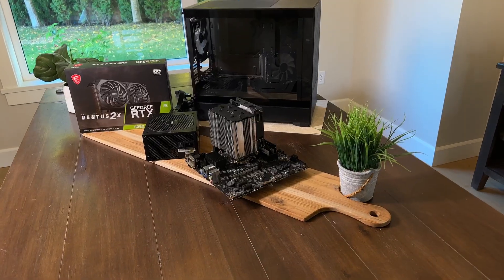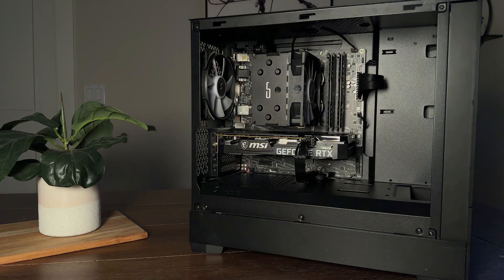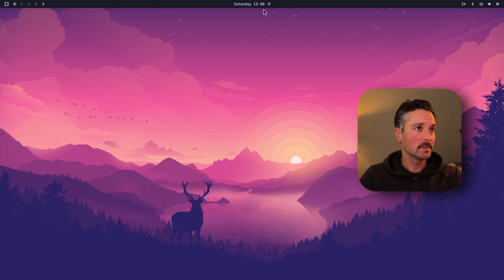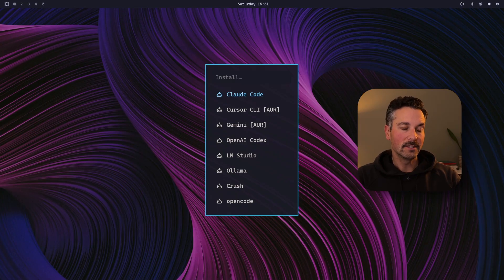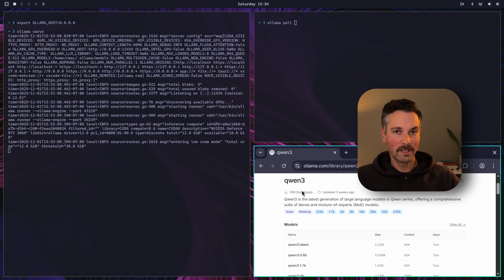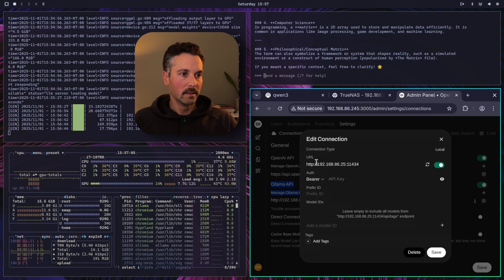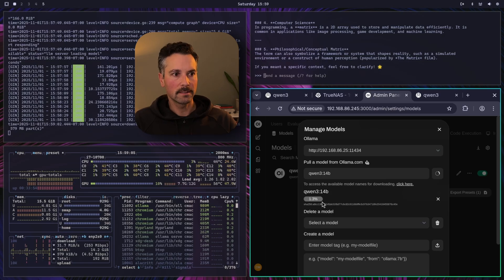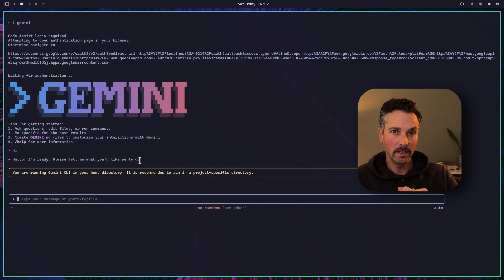Building a Home AI Server for Local LLMs (Ollama Setup)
Ever wanted to run powerful Large Language Models (LLMs) like Llama 3 or Qwen 3 right from your own home? This video is the start of that journey. I'm turning a pile of PC parts into a capable home AI server, and I'm taking you along for the entire process.

This is Part 1 of my new series on building a local AI agent. In this episode, we lay the foundation. I'll cover:
   - The hardware I chose for this budget-friendly AI rig.
   - Installing a lightweight, Arch-based Linux operating system (Omarchy).
   - Setting up the essential software, including Ollama to run the models and Gemini CLI for development.

  If you're curious about self-hosting AI and want a realistic guide to building a PC for local LLMs, this is the perfect place to start.

In Part 2, we'll see if this build can handle more powerful models, and look at how to unlock its full potential.

00:00 Intro
00:54 Build
02:41 Omarchy Install
03:24 1st Boot and Update
06:11 Install Ollama
11:38 Connect Open WebUI
14:25 Install Gemini-CLI
17:12 Outro